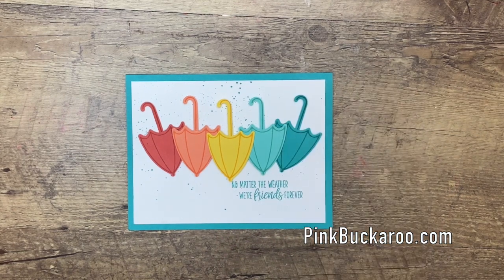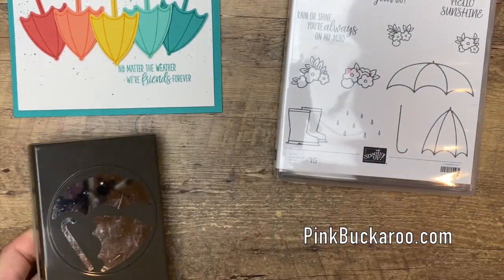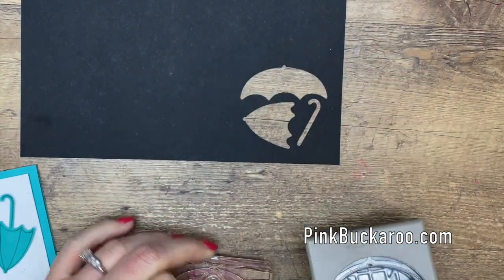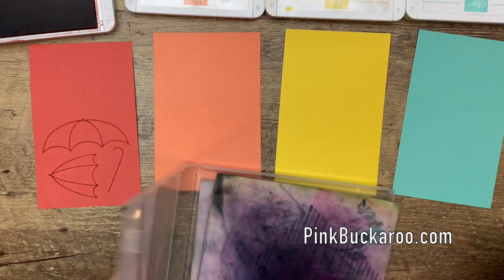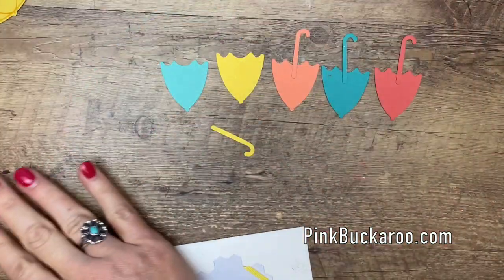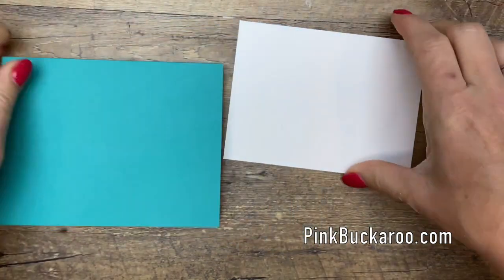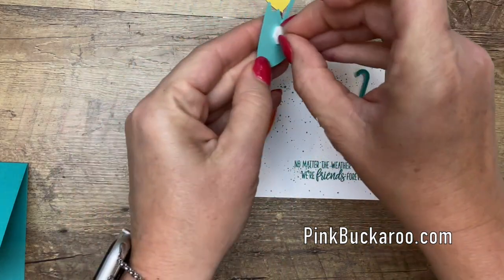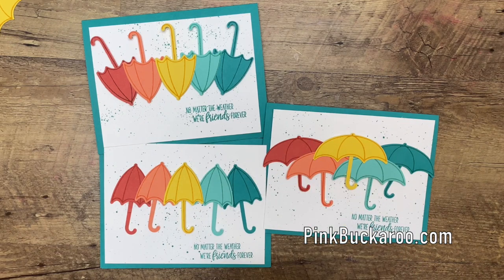Under My Umbrella Rainbow Card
Create a rainbow of umbrellas for a fun spring card!